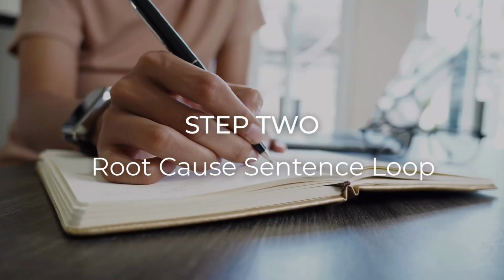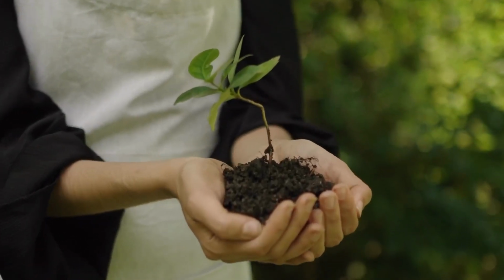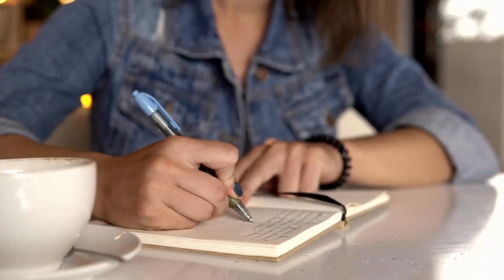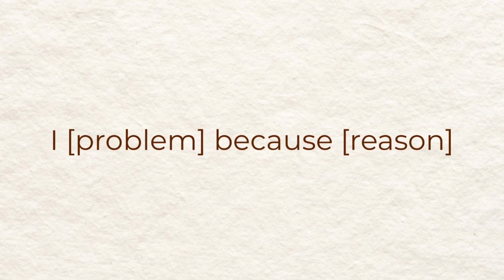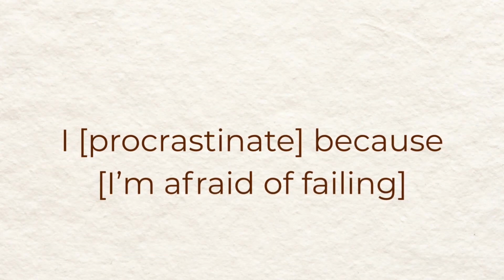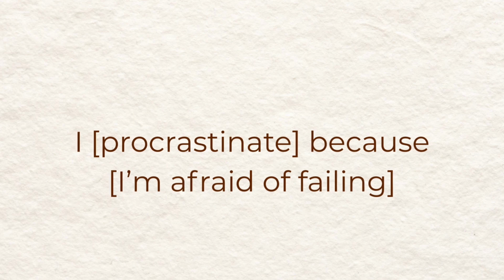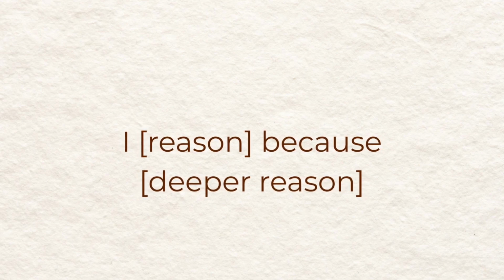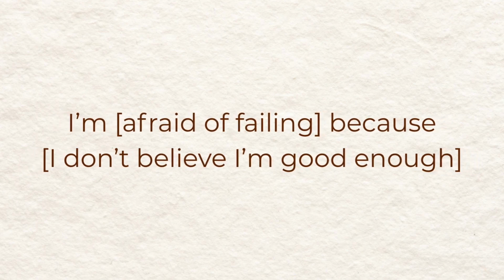Learn Self Hypnosis for Beginners | How to Reprogram Your Mind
If you’ve ever wanted to learn how to do self-hypnosis at home, even as a complete beginner, this video will guide you through a simple, powerful process that you can start using today. I’m Kiki, a certified hypnotherapist, and in this video, I’ll show you how to access your subconscious mind, discover the emotional root cause of your challenges, and transform limiting beliefs through the power of deep relaxation and positive affirmations.

This is a complete beginner’s guide to self-hypnosis that breaks down everything step by step, so you’ll know exactly what to do, how to do it, and why it works. You’ll learn how to create a quiet space for focus, how to use a sentence loop to uncover the core belief behind your habits or fears, and how to flip that belief into empowering, emotionally resonant affirmations that stick. I’ll also teach you how to enter a relaxed, receptive state using breathwork and hypnotic language that gently guides your mind inward.

This video is perfect if you’re looking to use self-hypnosis for personal growth, healing, confidence, anxiety relief, or shifting your mindset. You don’t need any special equipment, just a few minutes and a willingness to connect with your inner wisdom.

You’ll walk away with a repeatable self-hypnosis routine that you can use anytime you want to calm your mind, reprogram old patterns, or move forward with clarity and self-trust. Whether you’re using self-hypnosis to release self-doubt, overcome procrastination, or build self-worth, this method is simple, grounded, and effective.

0:00 - Introduction
00:26 - Step One Find a Quiet Space
00:57 - Step Two Root Cause Sentence Loop
01:58 - Step Three Flip the Belief Into Affirmations
02:49 - Step Four Get Into a Relaxed Position
03:23 - Step Five Breathe Deeply
03:57 - Step Six Hypnotic Language
04:37 - Step Seven Repeat Your Positive Affirmations/Suggestions 5-10 Times
05:18 - Step Eight - Gently Return and Go About Your Day